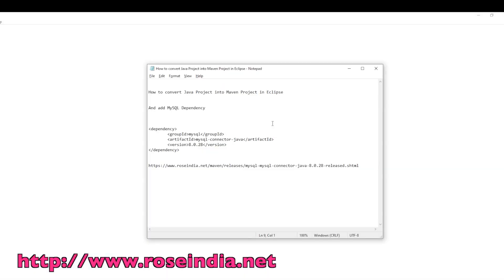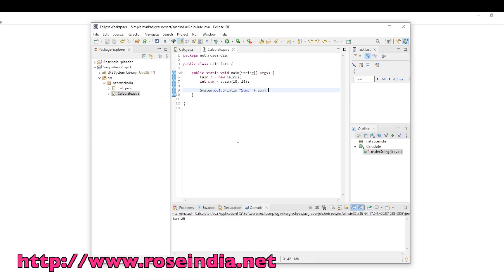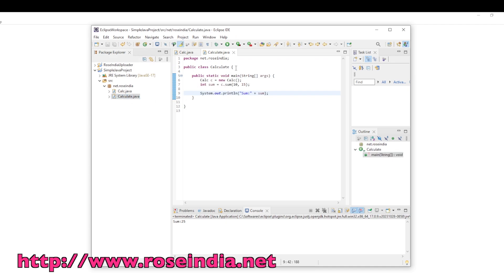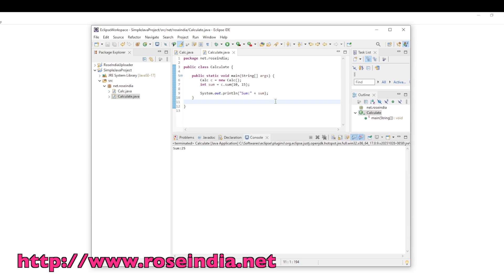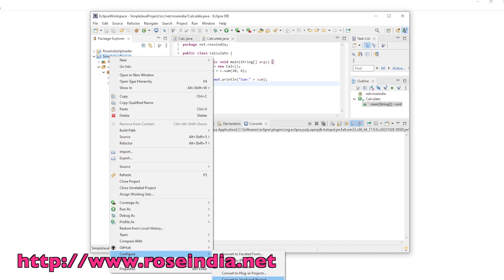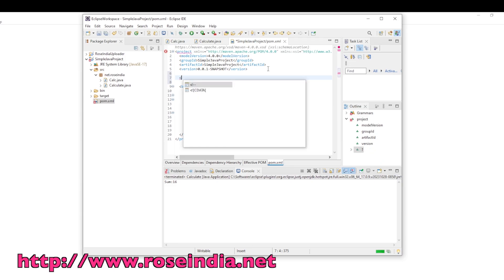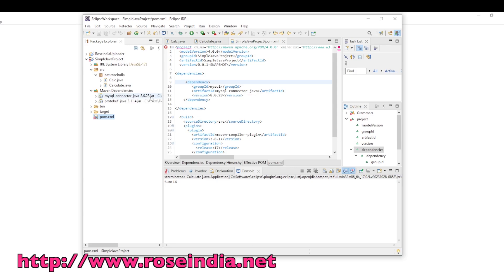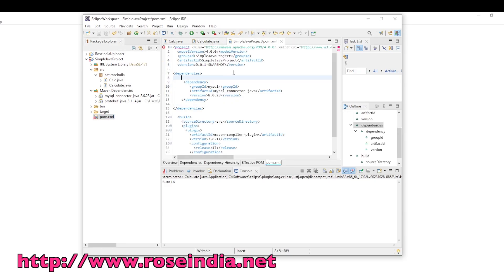How to convert Java Project into Maven Project in Eclipse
In this video I will show you the steps to convert a Java project into Maven Project in Eclipse.